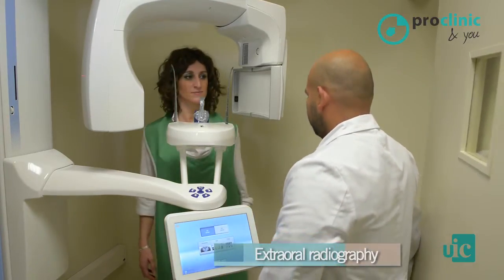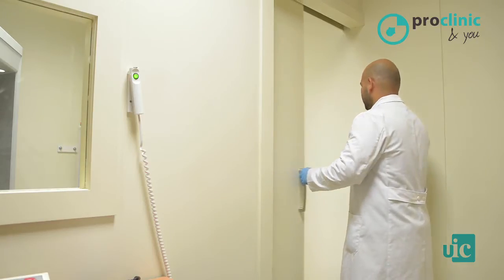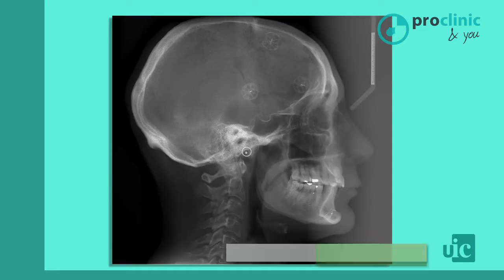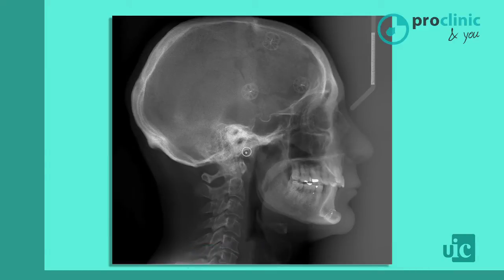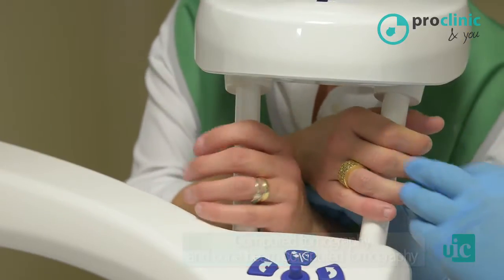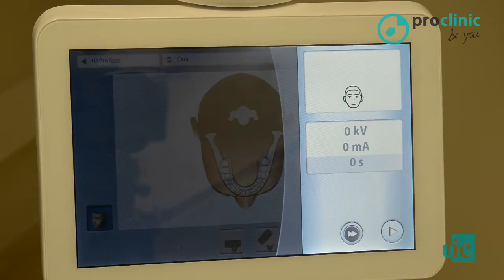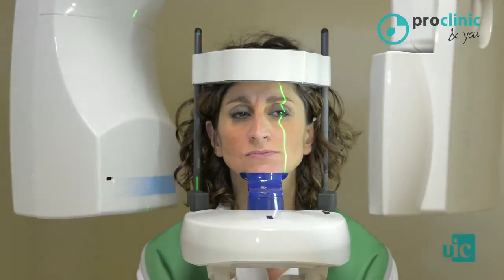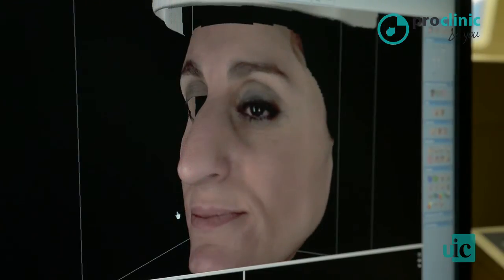3 - Dental Radiographic Instruments